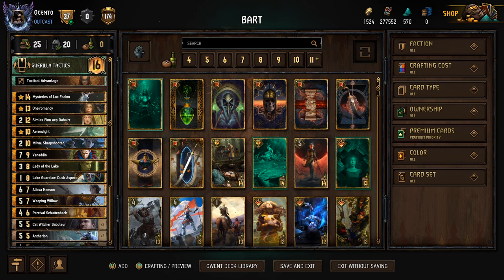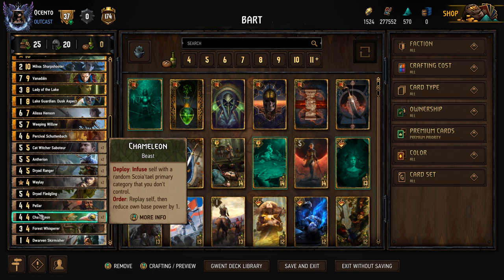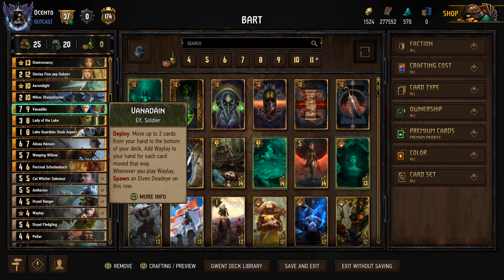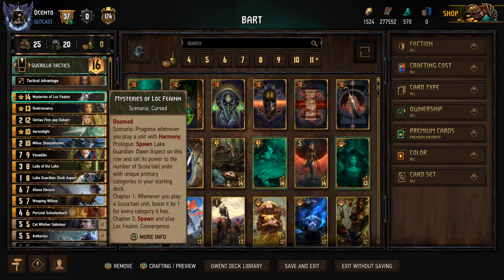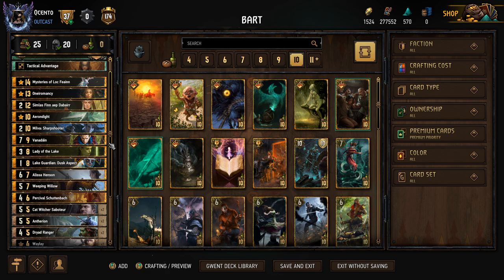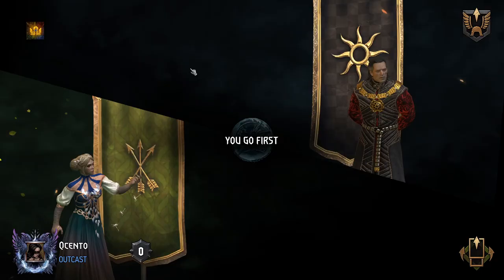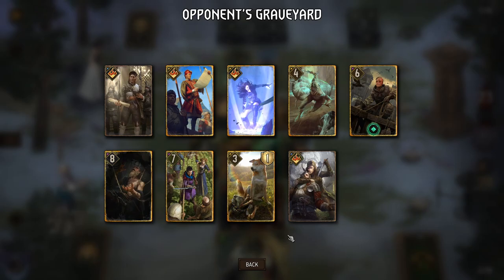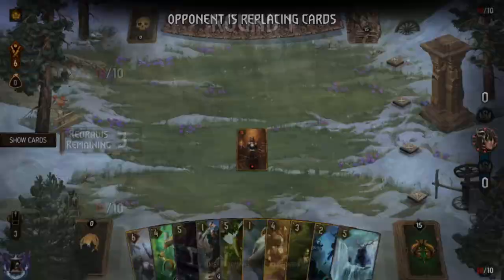Gwent | HARMONY IS TIER 1 IN 10.8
Let's take a look at a Scoia'tael Guerilla Tactics Harmony deck that my teammate Bart933 brought to the top 16 qualifier tournament last weekend. This has to be one of my favourite decks and one of the strongest this season. In this video I talk about our strategy before playing 4 games with live commentary for reference.

Considerations: Korathi Heatwave, Squirrel

***I upload daily at 8am EDT.

Intro/Deck Explanation: 0:00
Game 1: Nilfgaard Imperial Formation 5:57
Game 2: Nilfgaard Imprisonment 15:37
Game 3: Syndicate Lined Pockets 25:05
Game 4: Northern Realms Stockpile 41:07